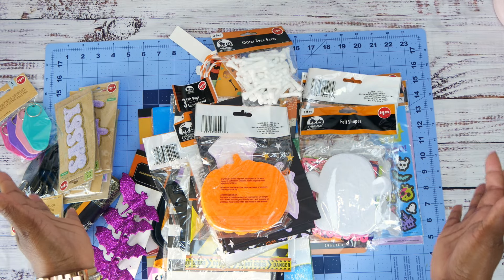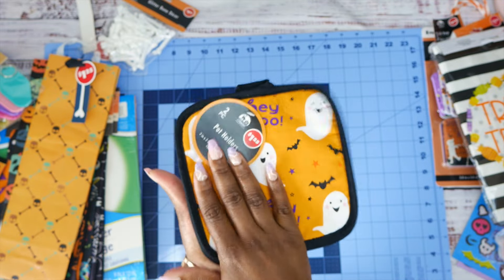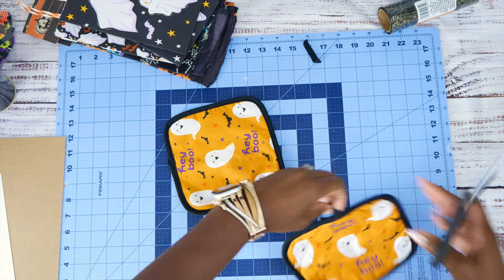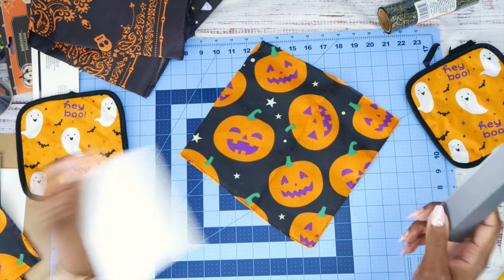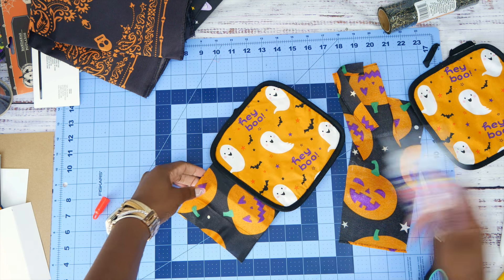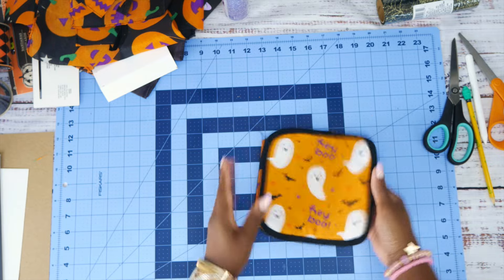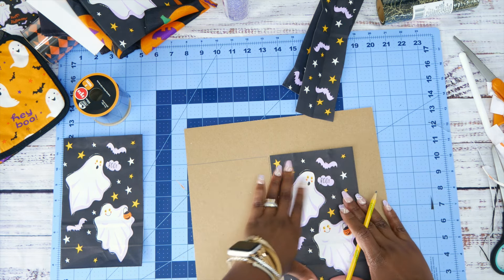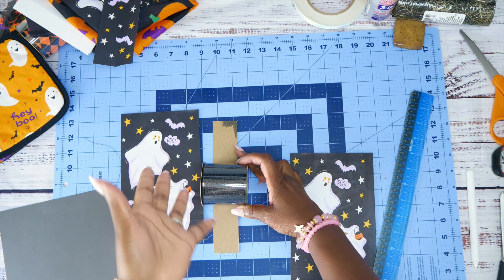Halloween Dollar Tree Junk Journal Haul And Making Halloween Journal Covers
Teflon Pencil Bone Folder